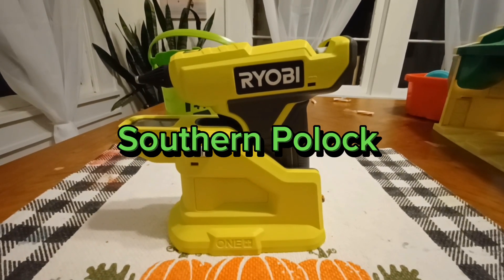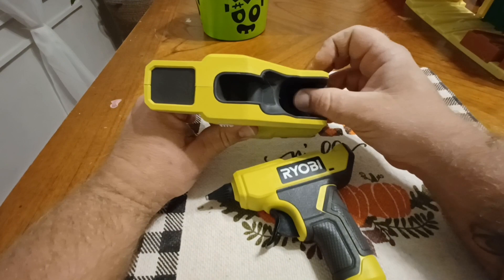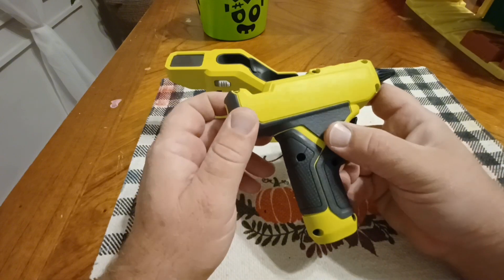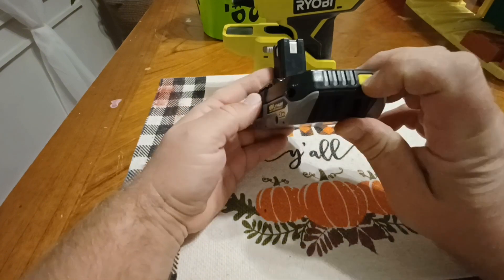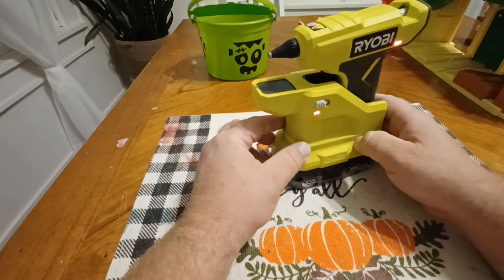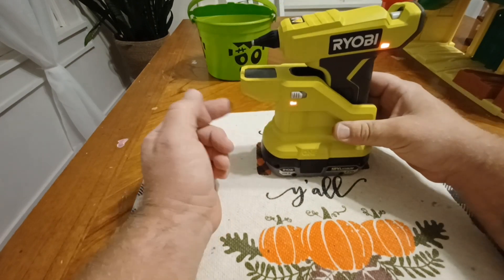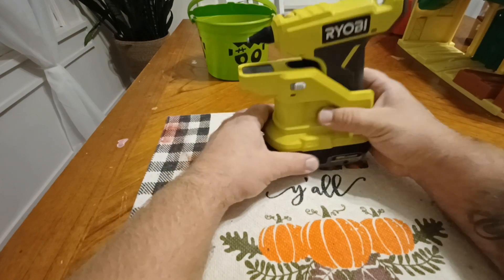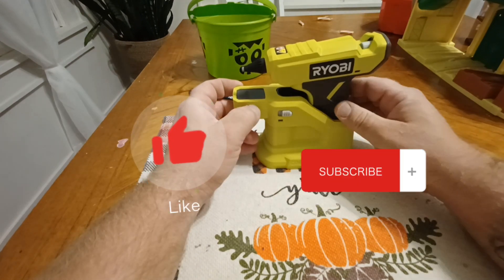Ryobi glue gun!! Must have for that craft table if your a Ryobi fan.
Quick overview of the Ryobi glue gun. I give it a thumbs 👍 a great tool to have.